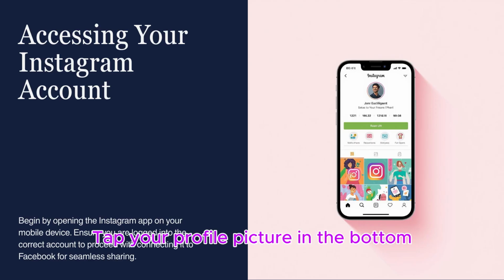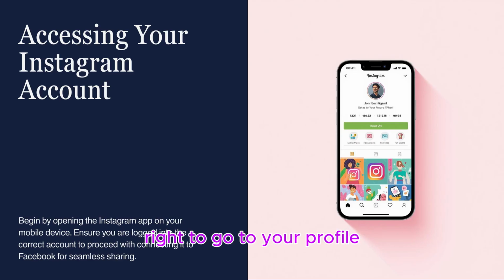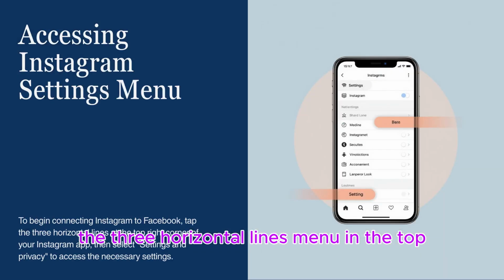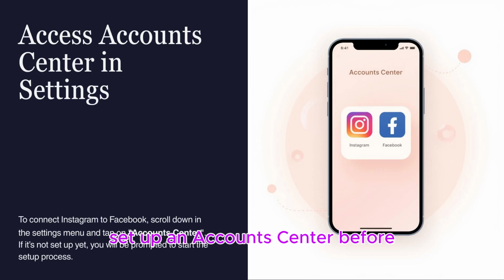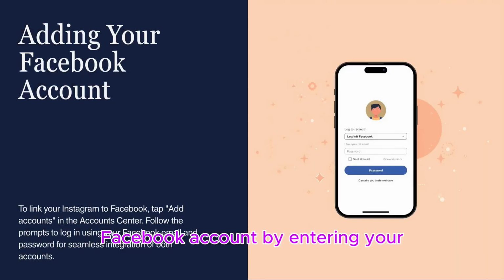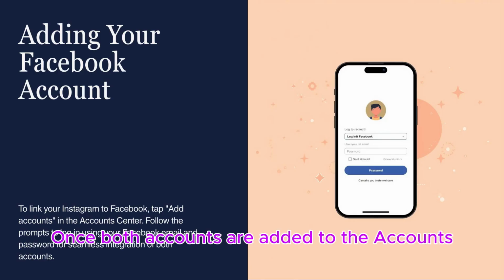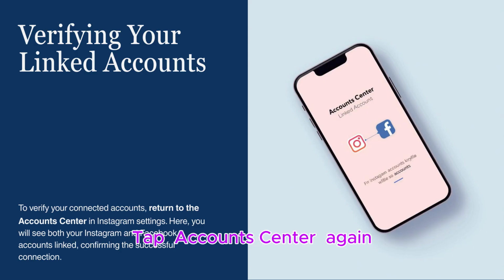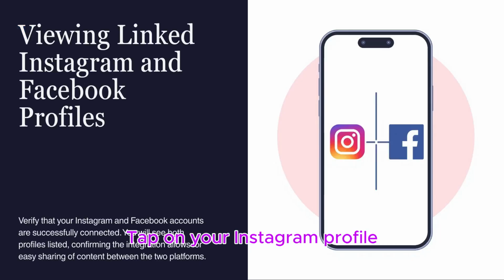How To Connect Instagram To Facebook?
Learn how to connect Instagram to Facebook with this complete step-by-step guide that makes linking your accounts fast and simple. This tutorial covers exactly how to connect Instagram to Facebook by accessing your Instagram profile, opening settings, selecting "Account Center," and adding your Facebook profile to link the platforms seamlessly. We demonstrate both methods: connecting for cross-posting stories and feed posts, and linking accounts for unified messaging and login through the Accounts Center. This video ensures you can successfully connect Instagram to Facebook whether using iOS or Android devices.